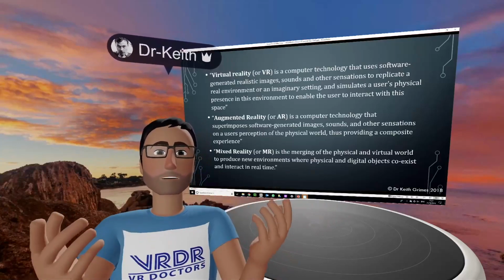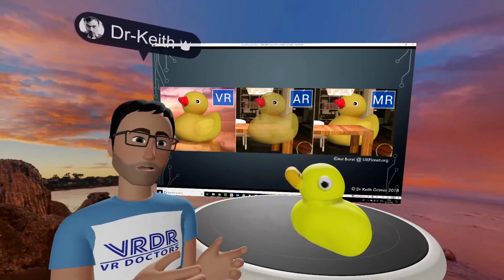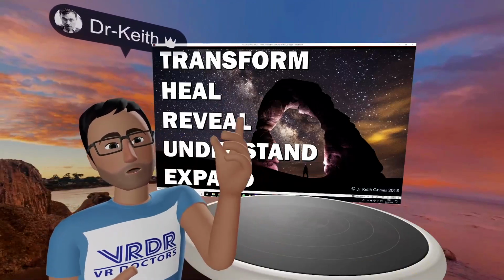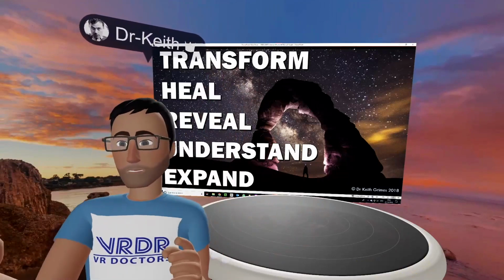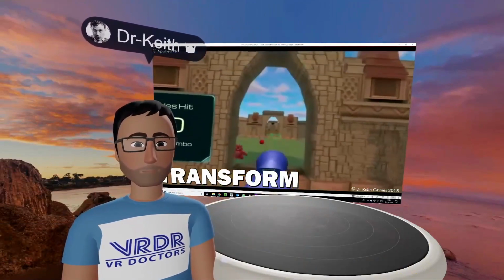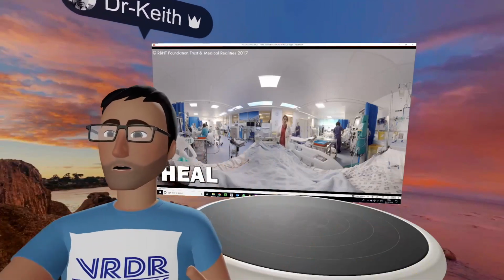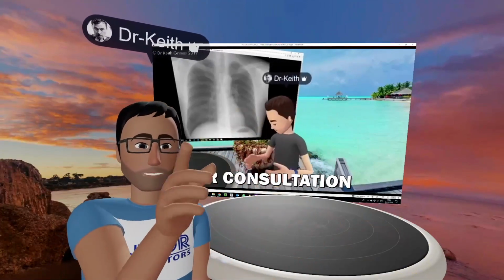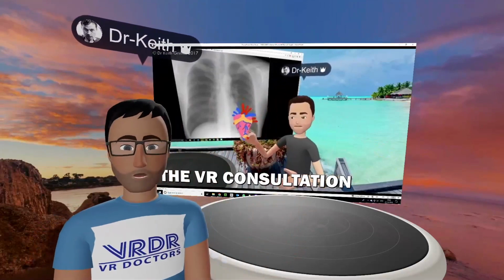Clinical Innovation Director @Babylonhealth GP Founder of VRDoctors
Clinical Virtual and Augmented Reality. Immersive virtual reality is more accessible. VR Doctors use the very latest advances in Immersive Technologies, such as Virtual and Augmented Reality, to solve problems in Healthcare

@ShafiAhmed5 Professor, Virtual Digital Surgeon
@HoloLens Microsoft HoloLens

▶️ MedLearn is an ongoing educational video series produced by Medicine Gov, by and for healthcare professionals and leaders. Enquire about submitting a video and let us help you showcase your work. It’s free to submit the National Health Service (NHS) content. We also welcome Patients to share their lived experience